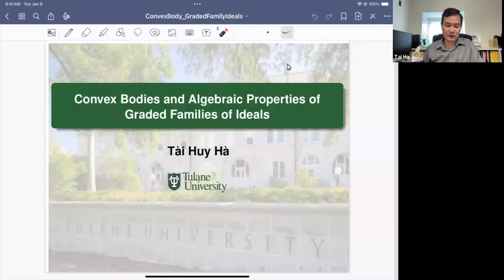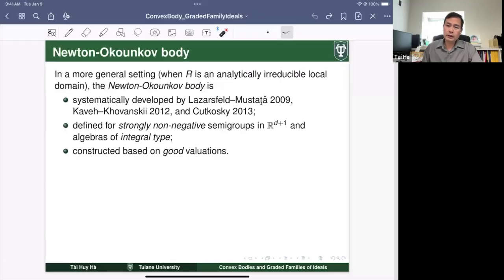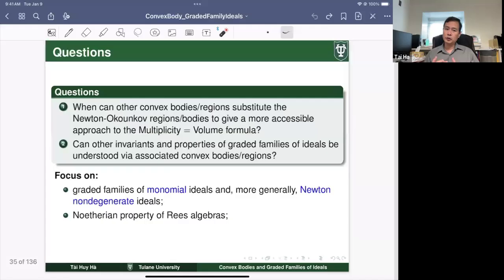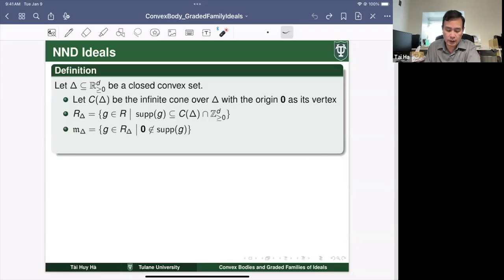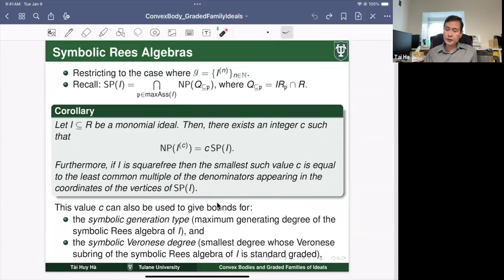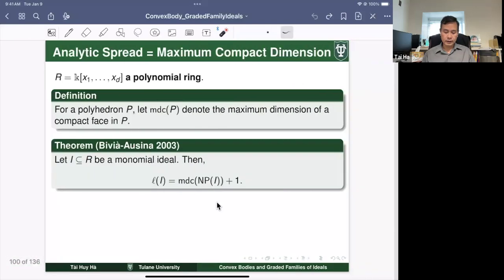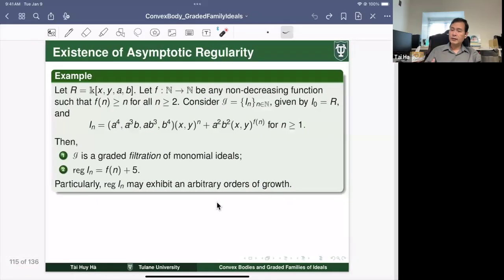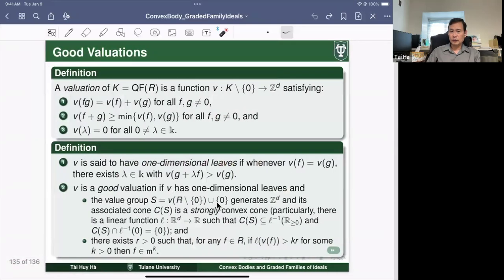Tai Ha 4-30-25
Tài Hà (Tulane)

Title:  Convex bodies and algebraic properties of graded families of ideals

Abstract:   We will consider how to construct convex regions associated to a graded family of ideals that generalizes the familiar construction of Newton polyhedrons for monomial ideals. We will also discuss how these regions can be used to give a more accessible approach to the "Multiplicity = Volume" formula and to understand algebraic invariants and properties of the given families of ideals.